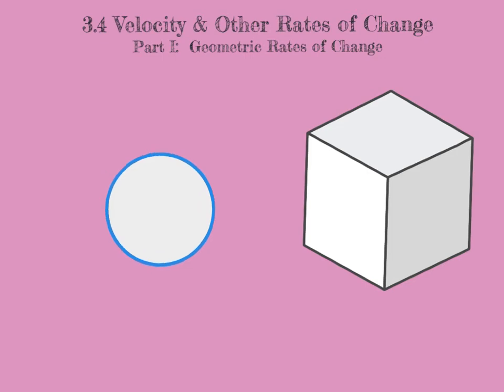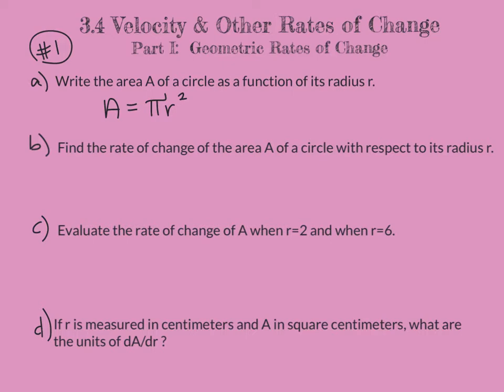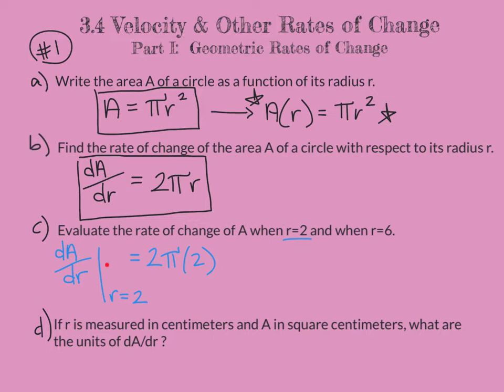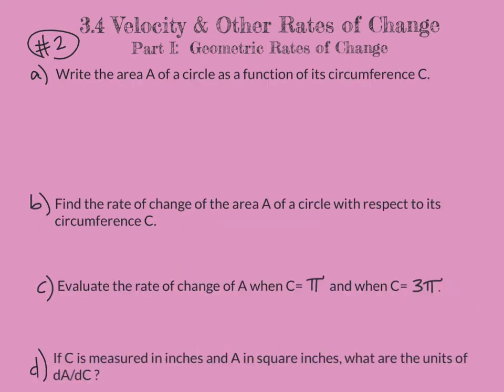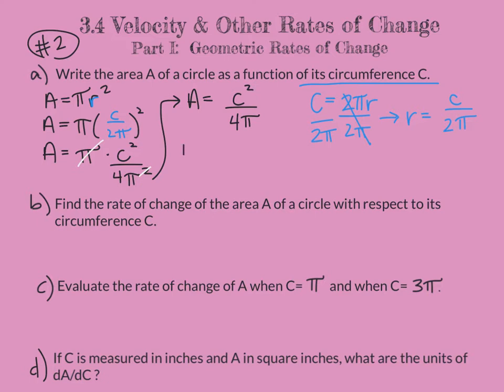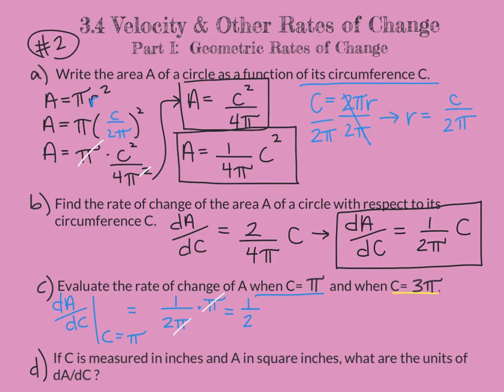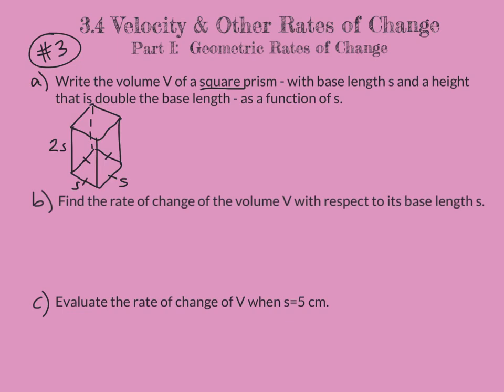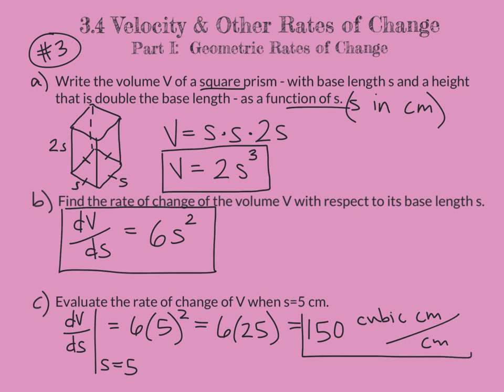3.4 Velocity & Other ROC Pt I Geometric Rates of Change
00:00 Intro
01:36 Ex 1 - Area of Circle w/r/t Radius
06:46 Ex 2 - Area of Circle w/r/t Circumference
12:04 Ex 3 - Volume of Square Prism w/r/t Base Length s
15:25 Geometry + Calculus = Love